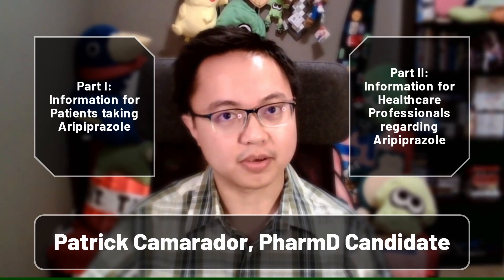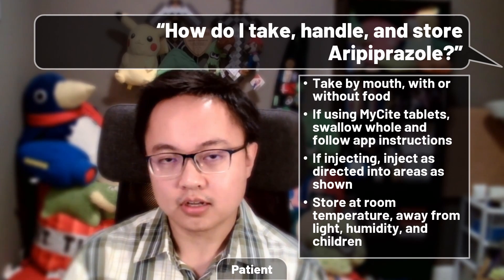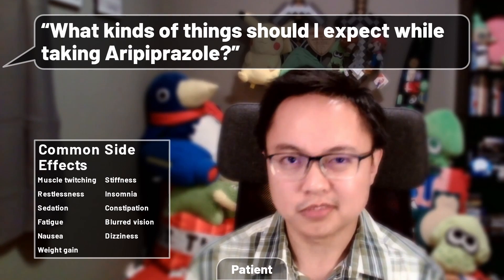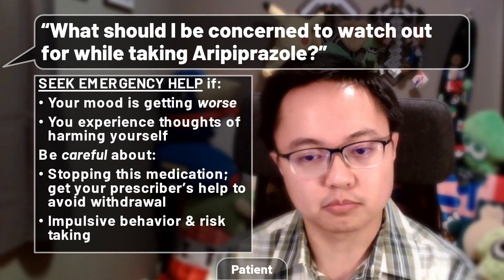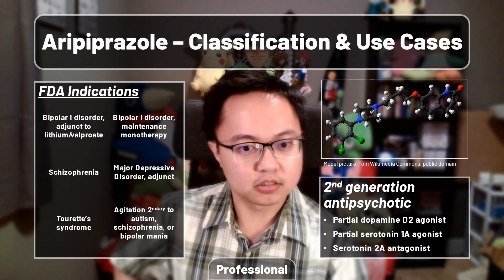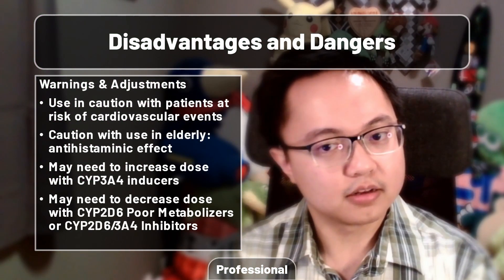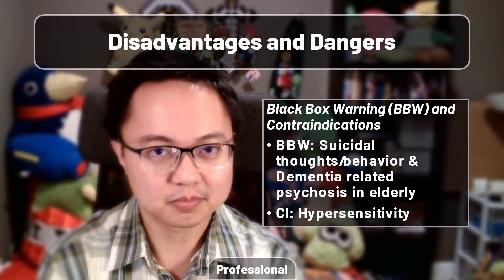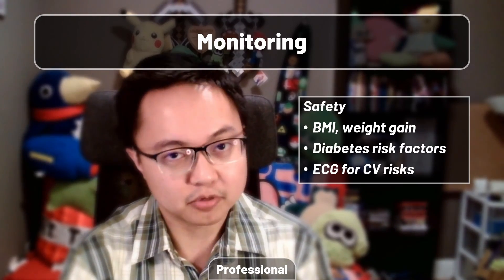Abilify - Drug Information Summary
Abilify - Aripiprazole

This video was made by Patrick Camarador, 2022 Pharmacist Candidate. He will review: Patient consultation points, indications, dosing and adjustments, mechanism of action, side effects, and monitoring parameters.